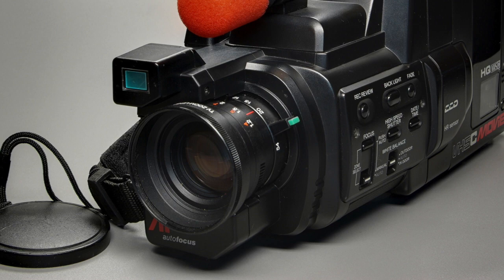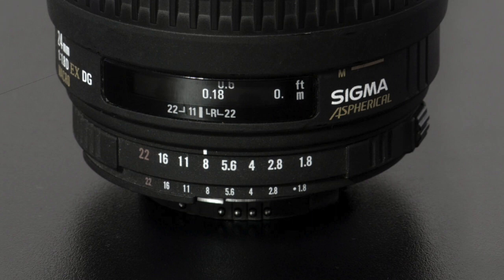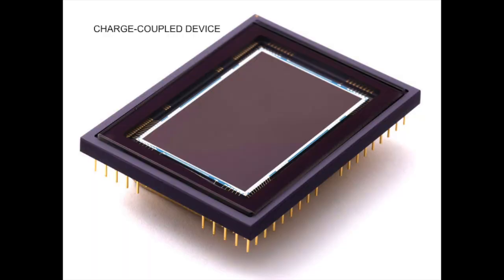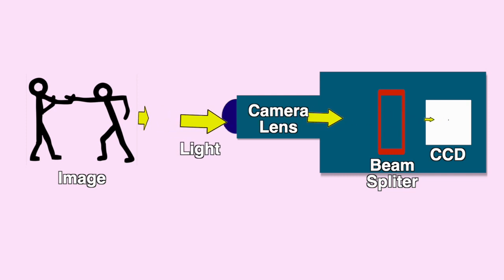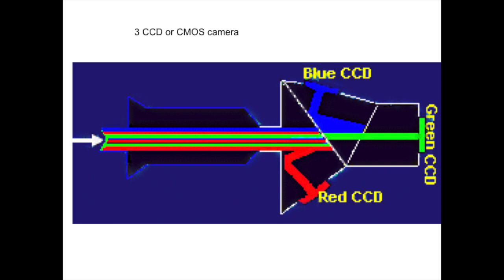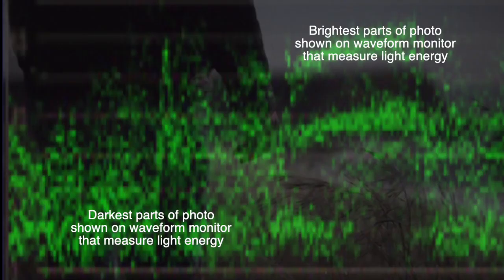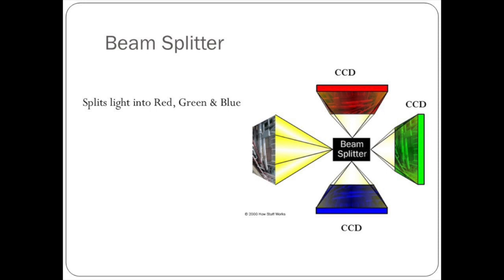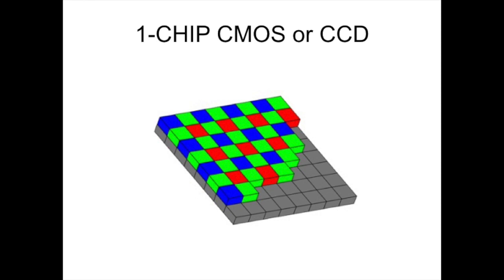How Camera's work